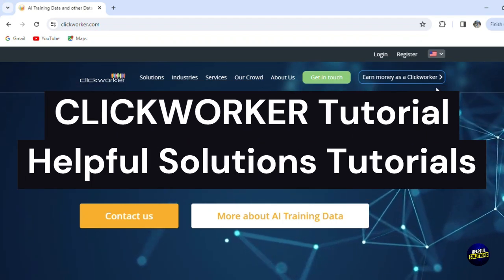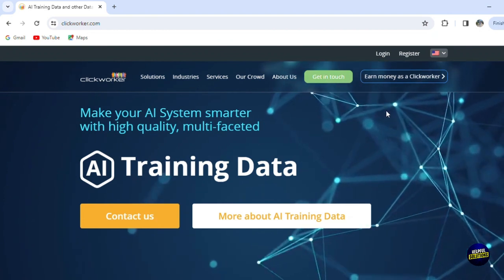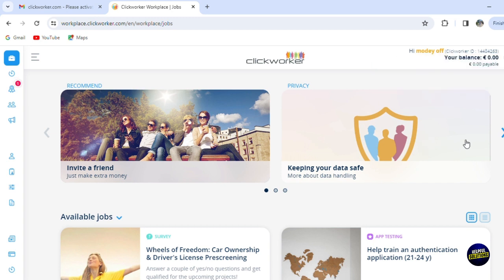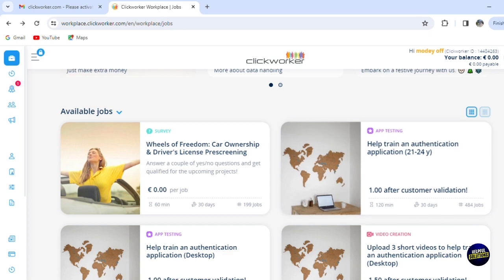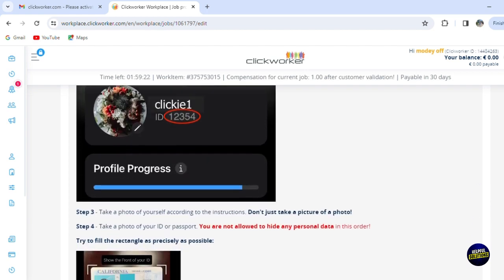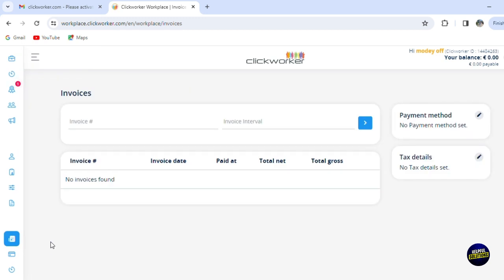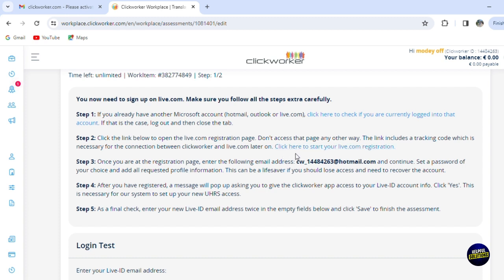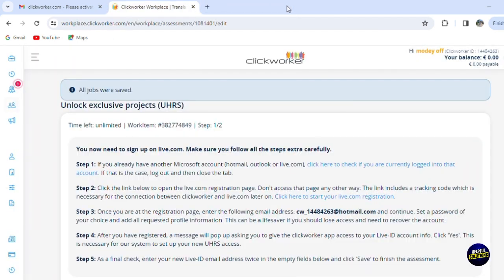How To Use Clickworker For Beginners In 2024 (Clickworker Complete Tutorial)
How To Use Clickworker For Beginners In 2024 (Clickworker Complete Tutorial). In this video tutorial I will show how to use Clickworker for beginner.